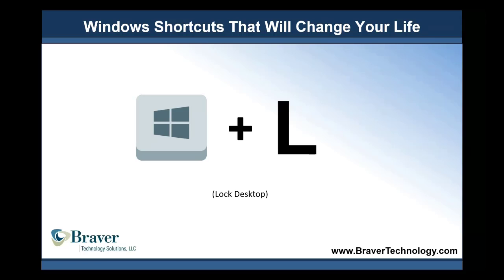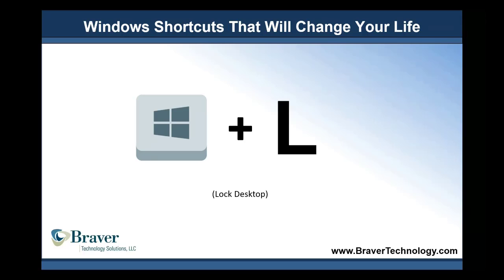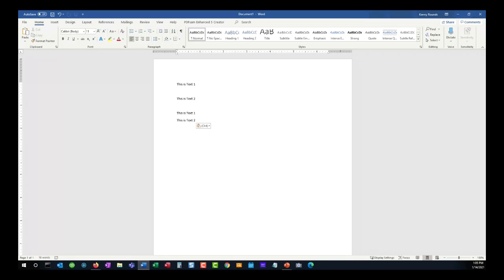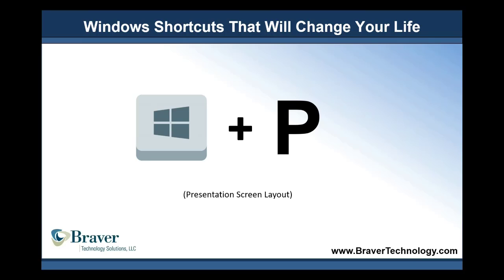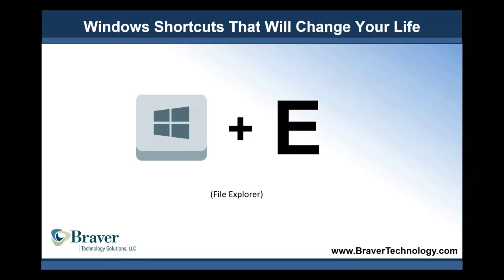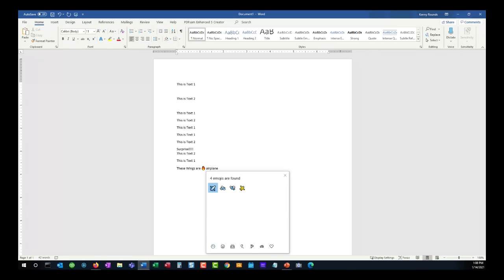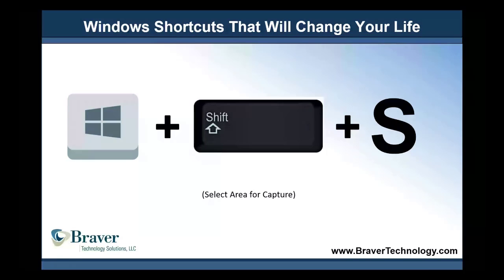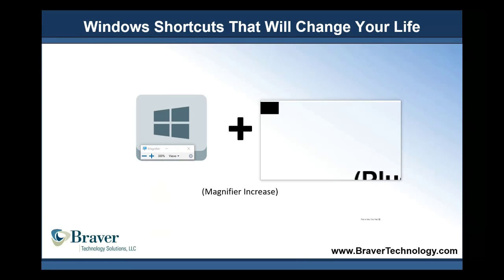Windows 10 Shortcut Tips in 10 minutes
Spend 10 minutes and gain a few new tech skills... We will show you a few useful shortcut tips that will help you get more out of Windows 10 to help you get ahead on your to-do list!